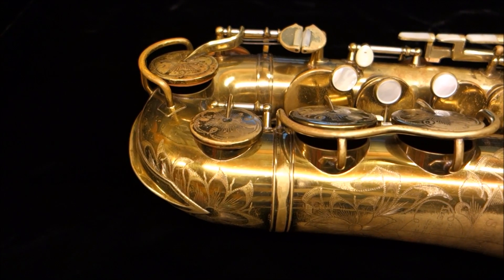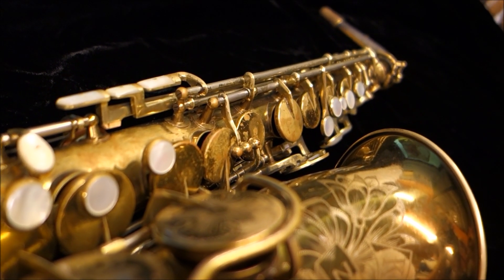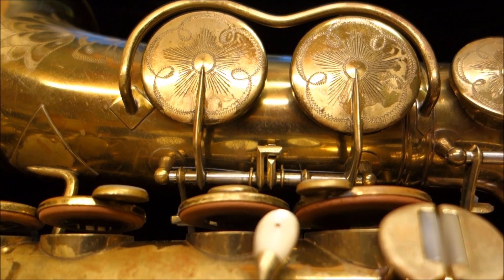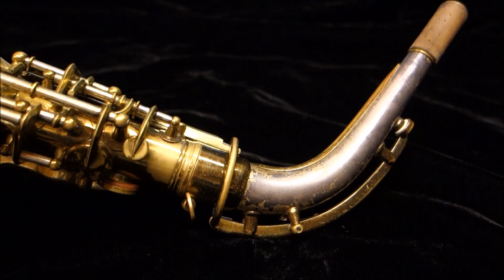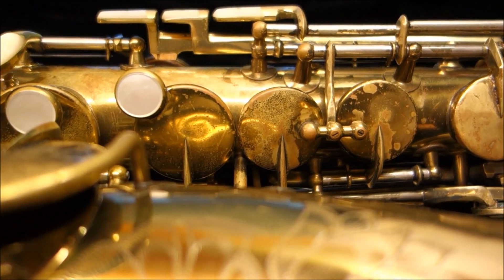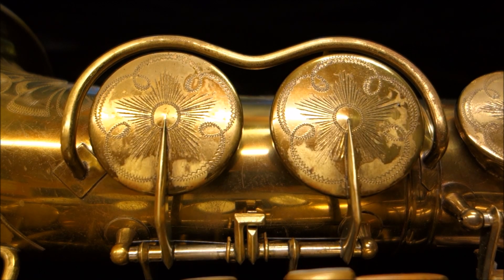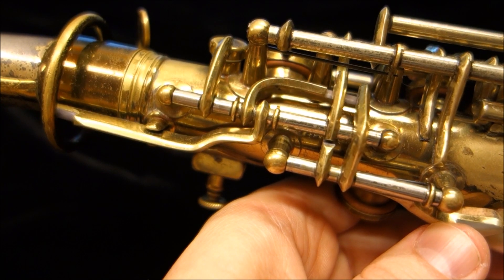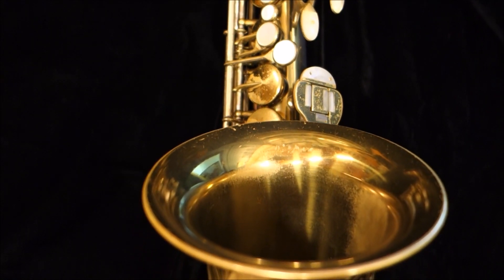A Saxophone Repairman on Why Saxophones Are Beautiful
Saxophone repairman Matt Stohrer of goes a little off the rails in this video, which was mostly made to learn about basic editing so he can make future videos better.

Main thing I learned was: audio is a billion times better recorded with a standalone mic and its easy to do.  I will do this from now on.  Second thing I learned was making a good looking video is hard.  Third thing I used is that a script is nice.  I've done all of my videos up until now off the top of my head, and I'll probably use a script going forward.